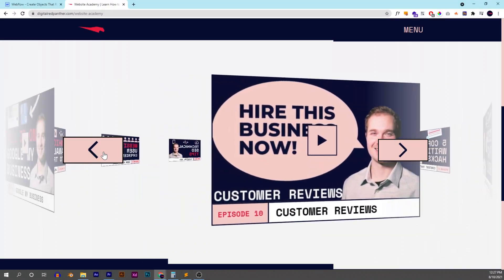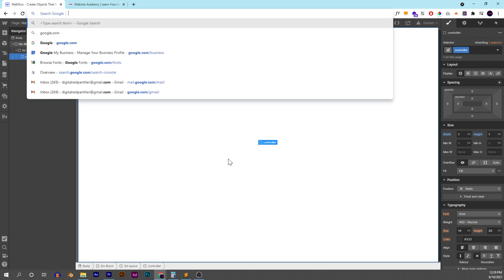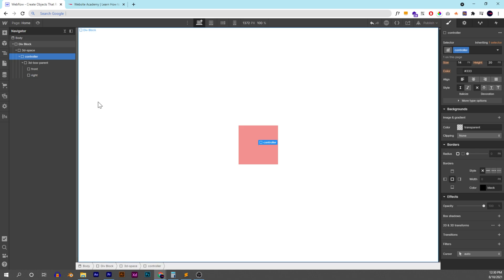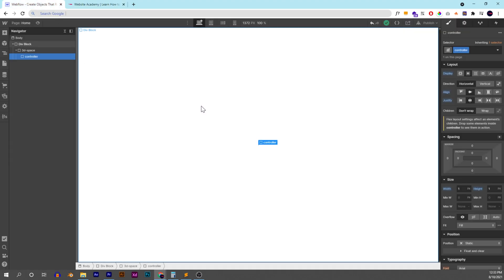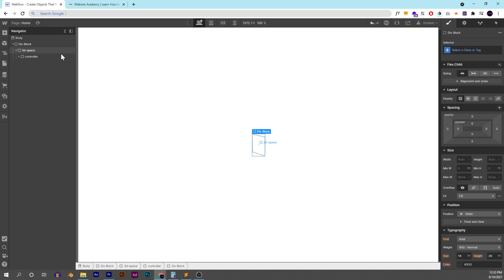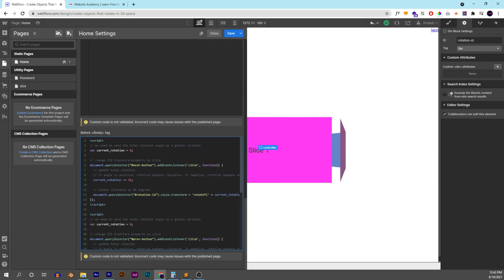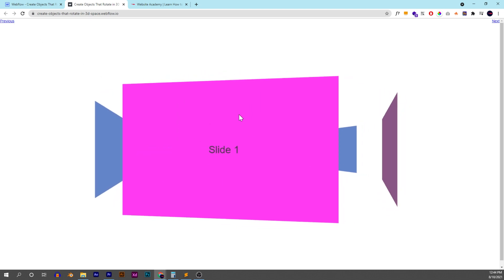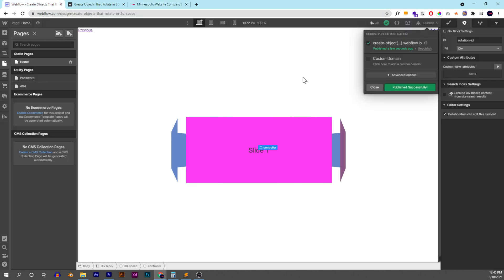Create a Slider That Rotates in 3D Space (Webflow Tutorial)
Learn how to create in Webflow a 3D slider that rotates around a point of origin.